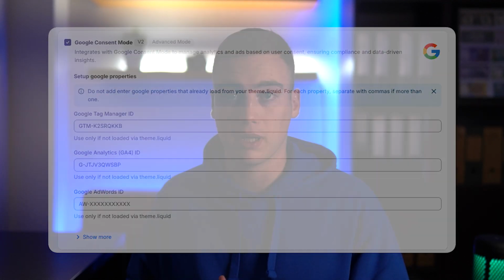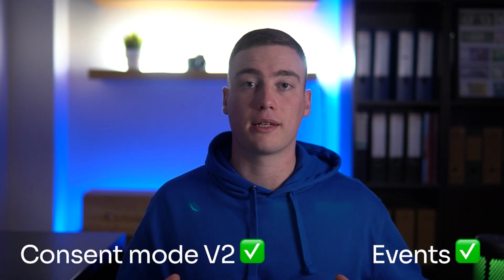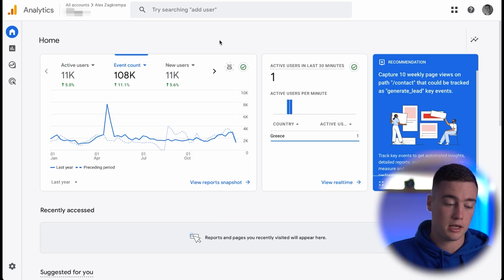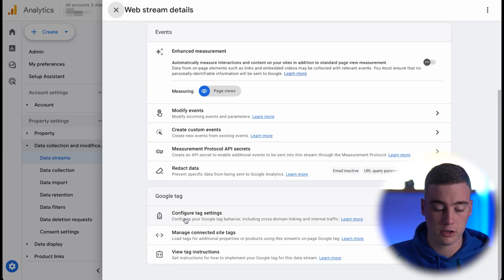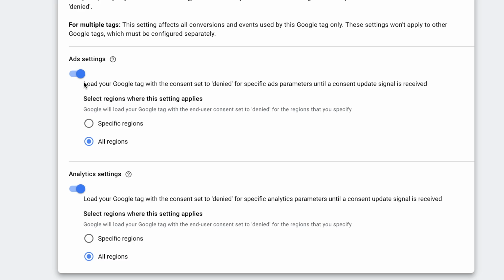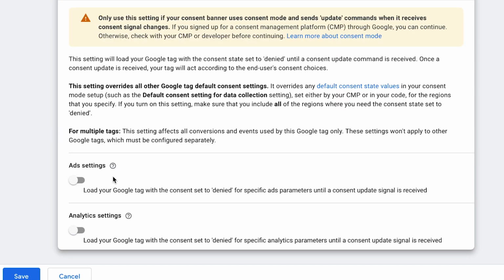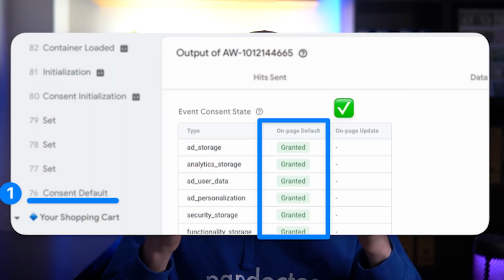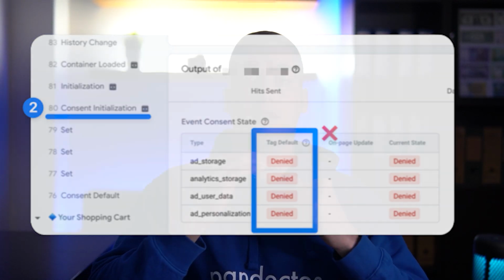Solve Shopify Checkout Event Tracking Issue in GA4 - Possible solution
Having issues with Google Consent Mode V2 and missing events in your checkout?
This video explains the most common reason why events don’t show up—and how to fix it fast.

Google Consent Mode V2 – Why Checkout Events Aren’t Firing (And How to Fix It)

If you’ve already set up Google Consent Mode V2 and events but still don’t see any data in the checkout stage, you’re not alone. Many Shopify merchants face this issue due to a simple setup mistake.
In this tutorial, we’ll walk you through what’s happening behind the scenes and how to properly configure everything so your events track correctly.

What You’ll Learn in This Video:
– Why Google Consent Mode V2 is essential for compliance & tracking
– The most common mistake that stops events from firing in checkout
– How to properly configure consent mode with Shopify
– Event tracking tips to make sure your data is accurate
– Best practices to stay compliant with GDPR, CCPA, and other privacy laws
– How Pandectes can make compliance simple for your store

Since 2019, Pandectes has helped thousands of Shopify merchants stay compliant with global data privacy laws while building trust with their customers.